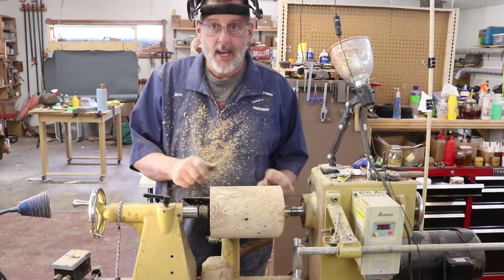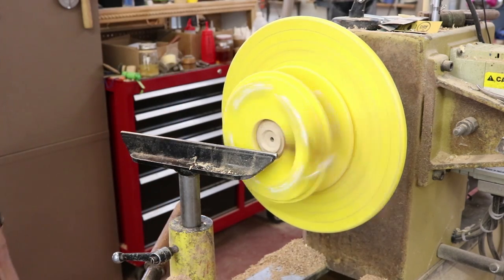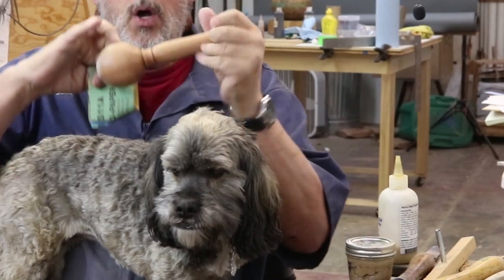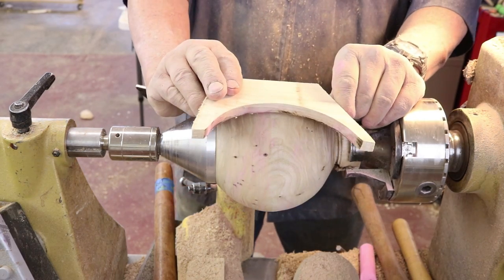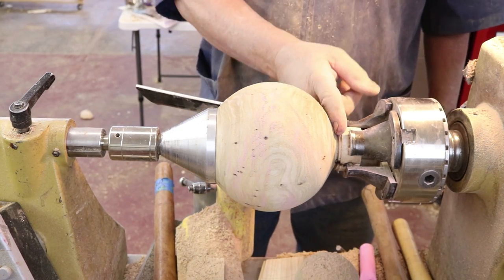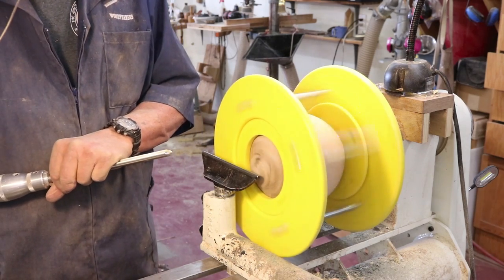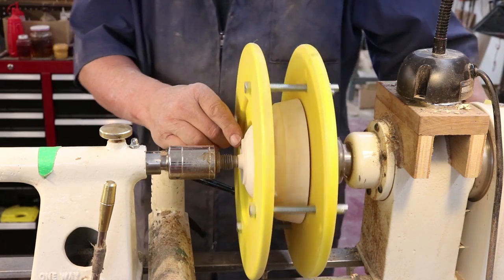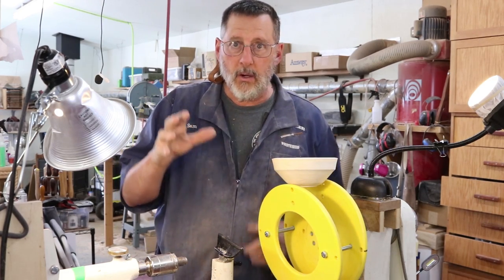Showcasing the Doughnut Chuck Sam Angelo (wyomingwoodturner)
Sam shows the versatility of Ron Brown's Amazing Doughnut chuck by working on a sphere, a small bowl, and a ladle.  One benefit of using this device is not having to bring up the tail stock.  This video is NOT a review but it simply shows how the Doughnut chuck can be used with various projects.